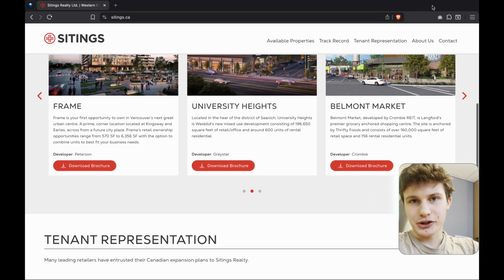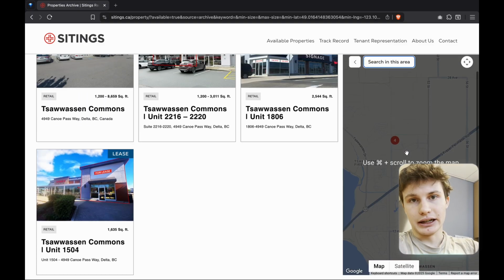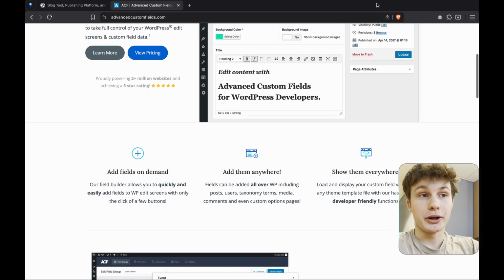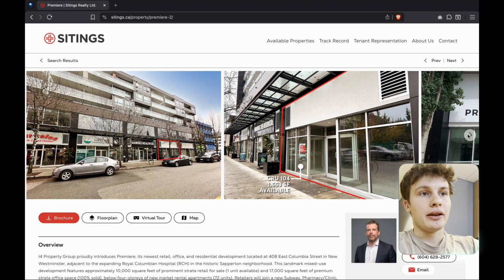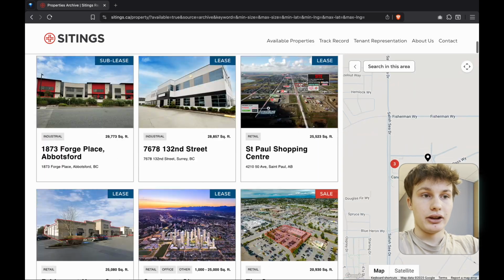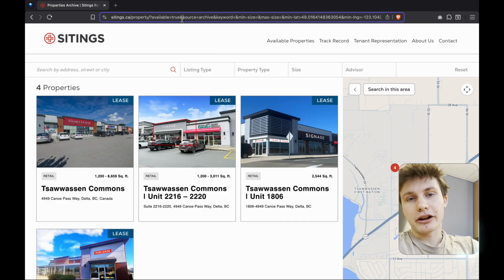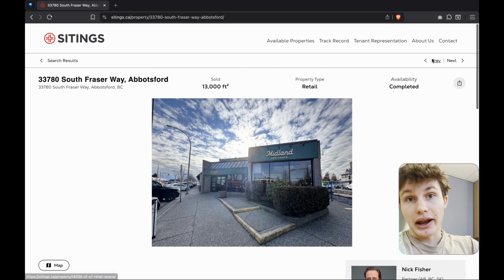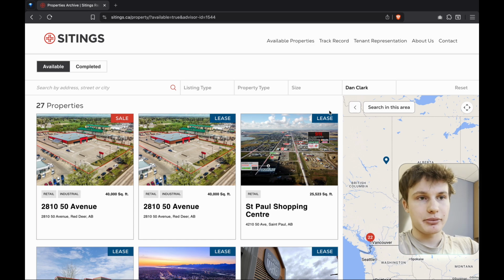Sitings Web Application: Interactive Property Listings for Real Estate Professionals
Developed a web application for a Sitings, a real estate company, to showcase property listings to clients using an interactive map and attribute-based filters page.

Technical Implementation:
- Backend & Content Management: Built using ACF (Advanced Custom Fields) for custom post types and metadata, all rendered via PHP.
- Google Maps integration: used Google Maps JavaScript API — custom clusters, pins, and map-bound “Search in this area” functionality that filters properties within the visible map bounds.
- URL State & Persistence: All filter selections and map bounds are encoded in the URL, allowing for sharing of filtered views and automatic reapplication on page refresh.
- Frontend: Multi-filter listing page for properties and tenants, plus individual property and tenant pages. Built with plain HTML, PHP, CSS & JavaScript, which strengthened my understanding of fundamentals